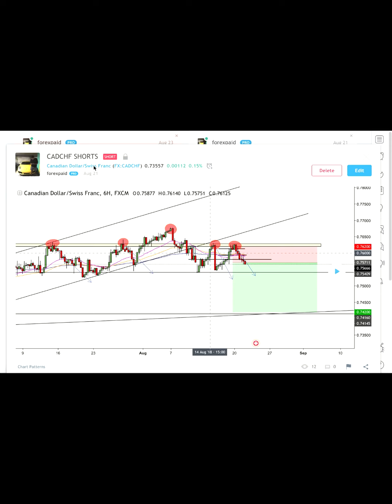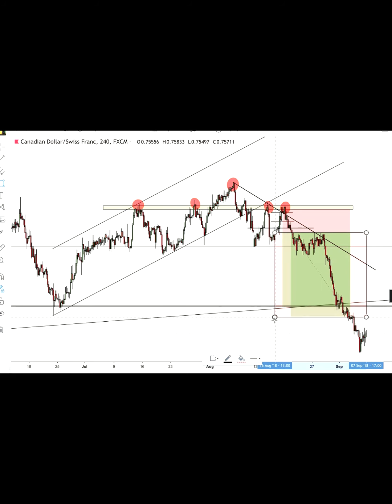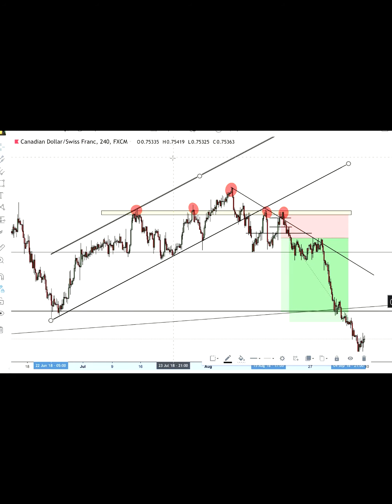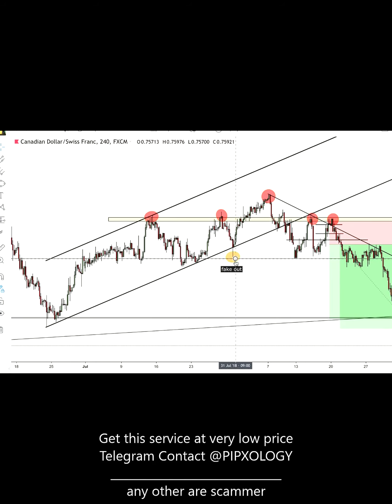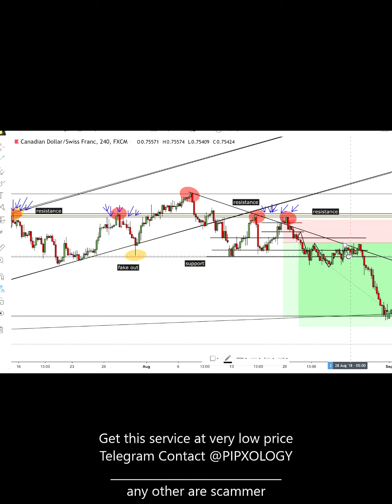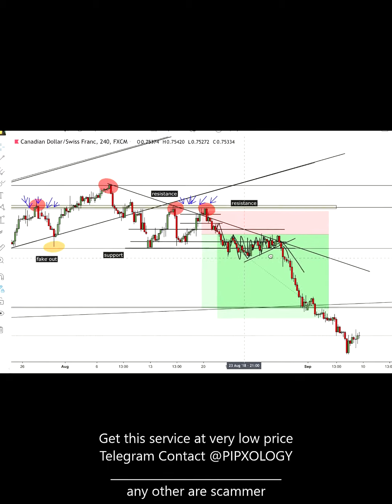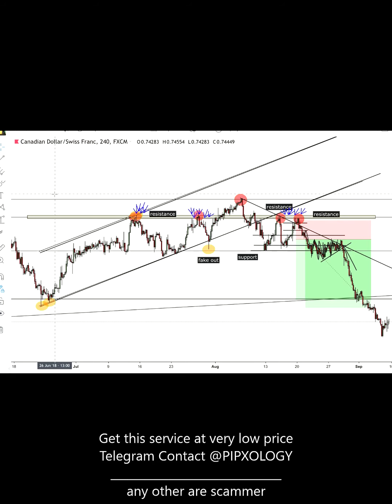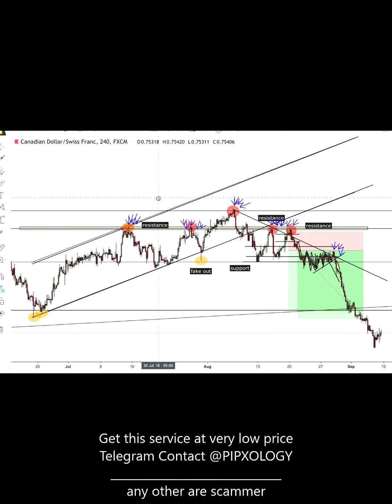Forexpaid Course by PIPXOLOGY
1. BDFX Community
2. KobenFX Community
3. Forexpaid Signal Service
4. NinelFx Signal Service
5. Cryptowzrd Community

Course list
1.AstroForex 2.0
2.BDFX Essential
3.BSAPPSFX Technical Analysis
4.BSAPPSFX Psychology
5.CartelFX Online Course
6.Cryptonary
7.Cryptowzrd
8.Forexpaid
9.FalconFX
10.Fibs Don't Lie
11.FMG Trader
12.Guerrilla Trading
13.Inner Circle Trader
14.KobenFX
15.Masterclass by Irek Piekarski
16.Market Fluidity 2.0
17.Nial Fuller
18.Phantom Trading
19.Raul GTR
20.RC Visionaries
21.RockzFX 2020 (Rockz essentials)
22.RockzFx Scalping Masterclass 4.0
23.SavageFX The Bundle
24.Set and Forget by Alfonso Moreno
25.Supply and Demand by Pro Trading School
26.Switztrader
27.Tradeciety
28.TransparentFX
29.The Coin
30.Urban Forex 4 Bundle
31.Urban Forex Advance
32.WSA by Quebanks
33.WWA Bootcamp